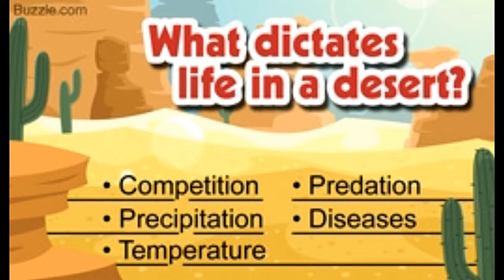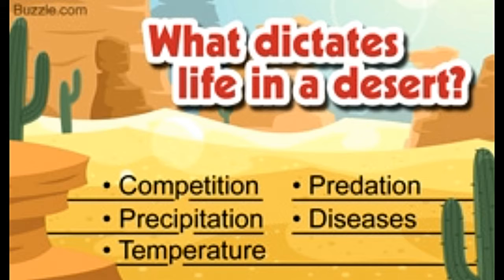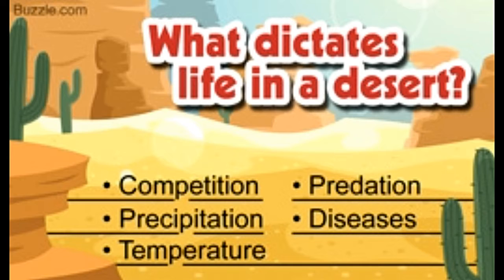Limiting Factors in the Desert Ecosystem You Really Need to Know